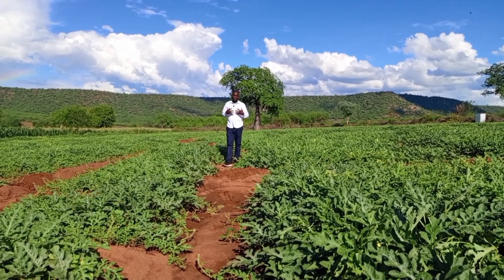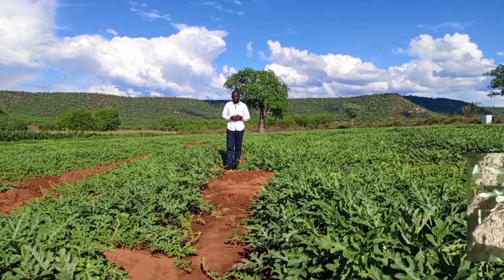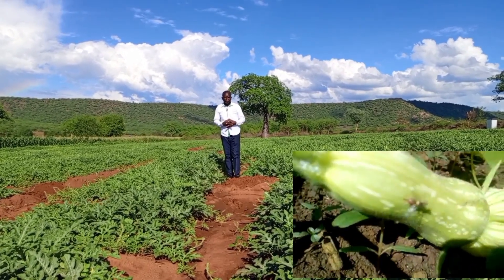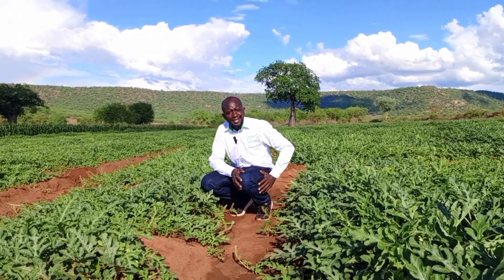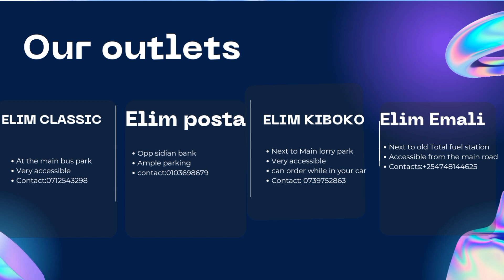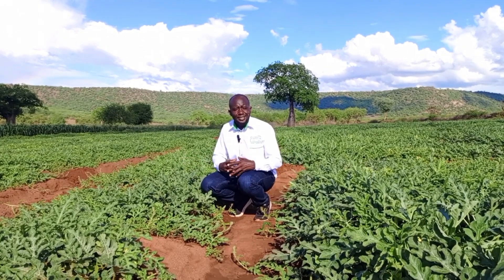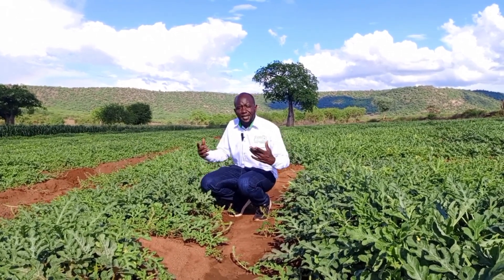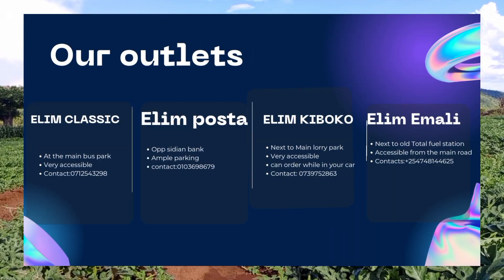MELON FLY MANAGEMENT STRATEGY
The damage caused by this pest can be devastating to Melon/curcurbits farmers  and this can easily sink a farmers'  fortune.Good management strategies can be employed to prevent such losses,and this is what we are focused on .